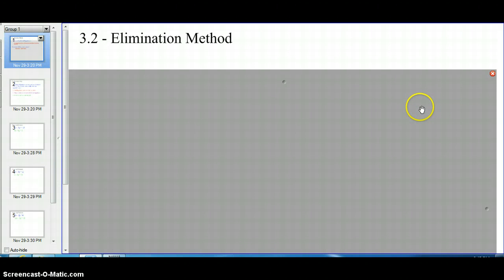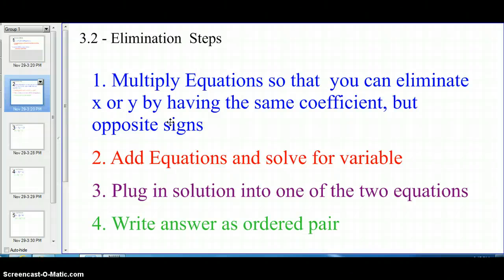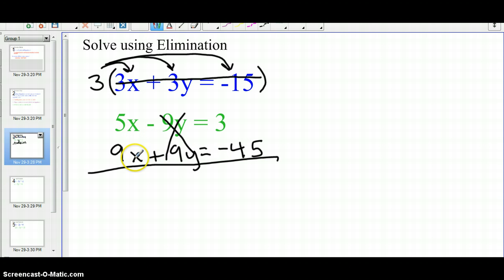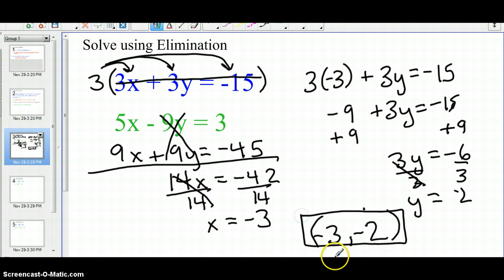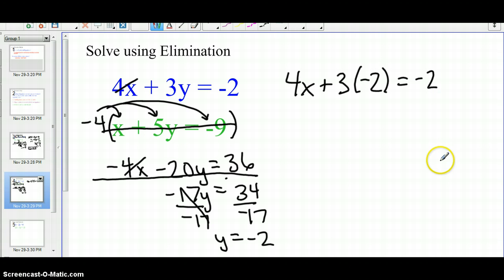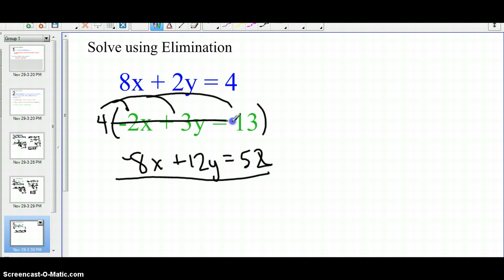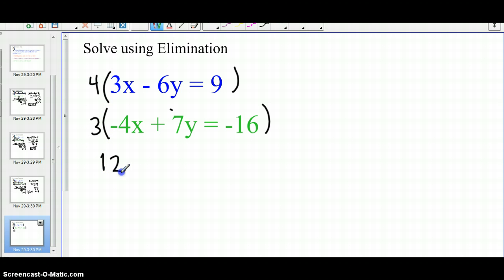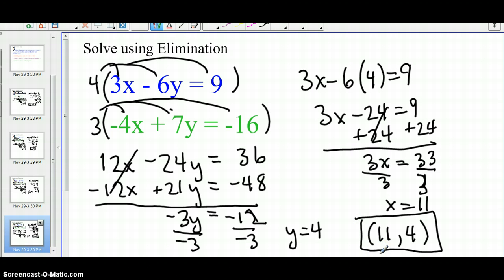Solving Systems using Elimination Method